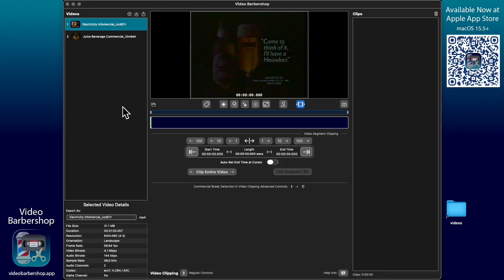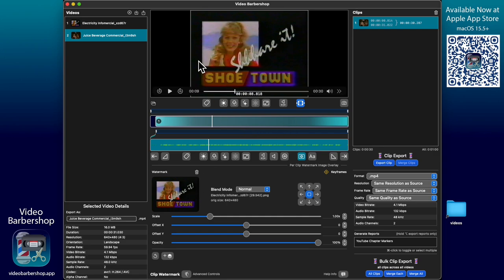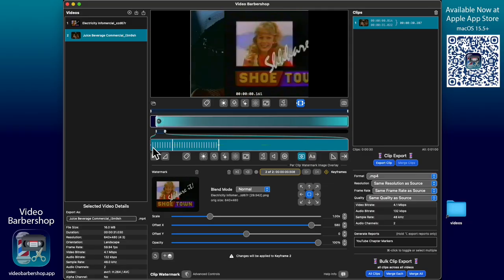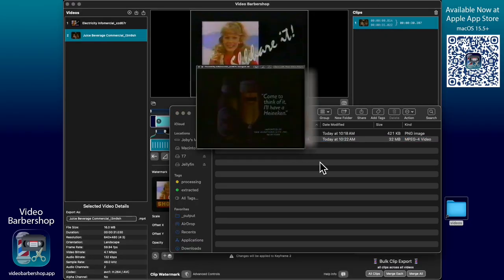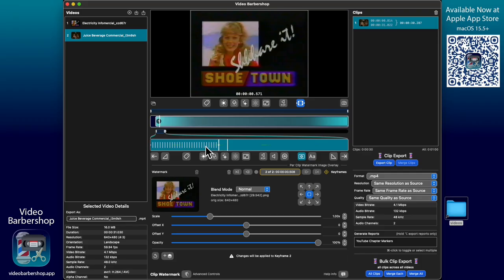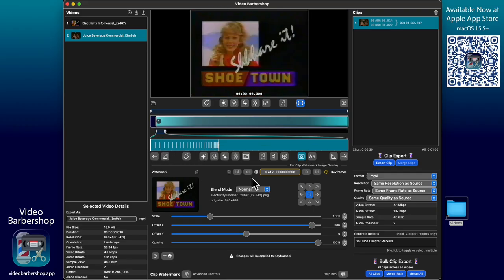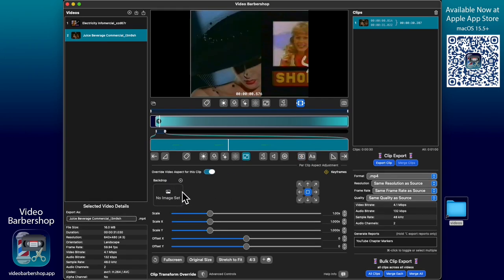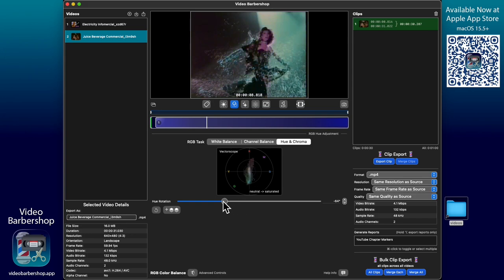Friday's Tip of the Week - Animated Transitions via Keyframes!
This week's tip blends screen shots, watermarking and keyframe animations to show you how you can create simple animated transitions quickly and easily... in an editor very much NOT designed to have transitions. :)

Video Barbershop is a single track timeline based editor whose entire foundation is bulk clipping and exporting multiple files, not a multi-track timeline editor designed to layer assets into a single video. However... there is some magic under the hood! You can do some simple transitions that make your video compilations look very sharp.